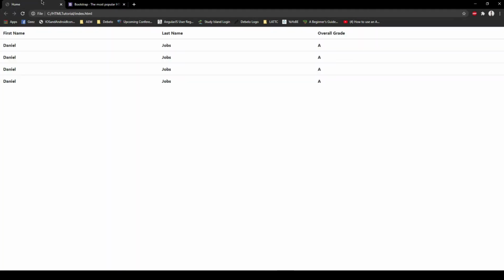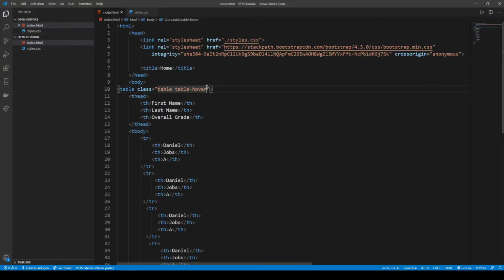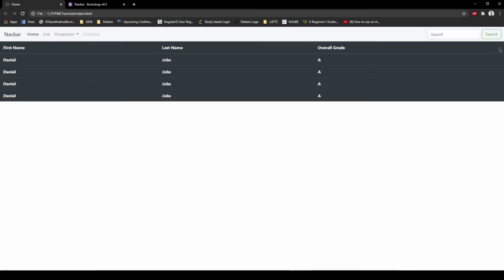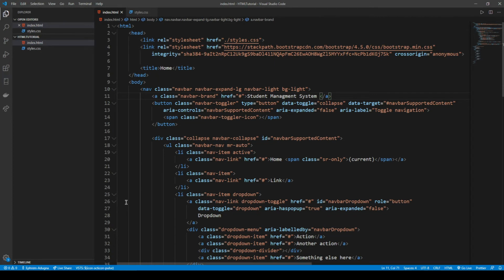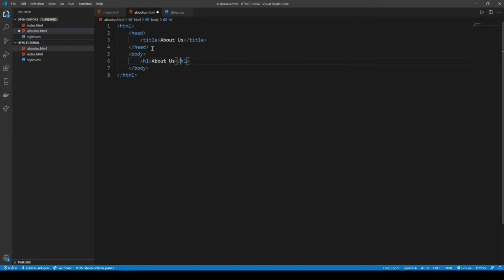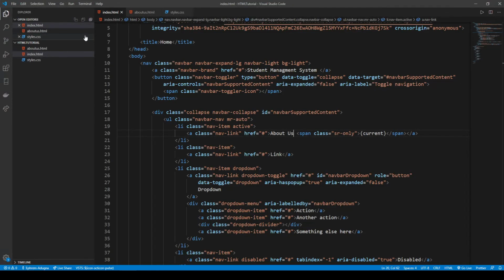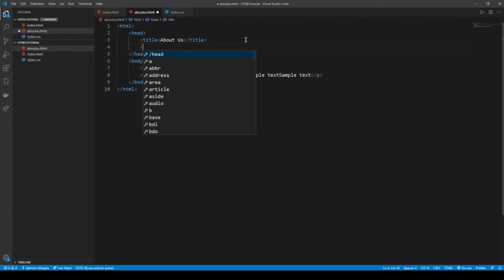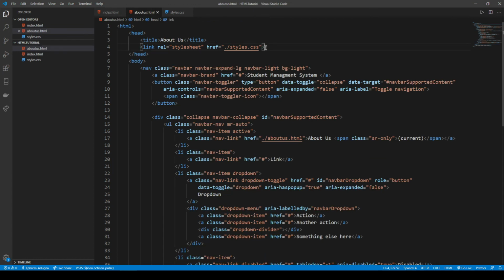How to Make a Website as a Teen! Pt.11 - Bootstrap | ithahu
Hello, and welcome to Part 11 of this web design tutorial for teens. In this part, we will be taking a closer look at bootstrap, and using navs.